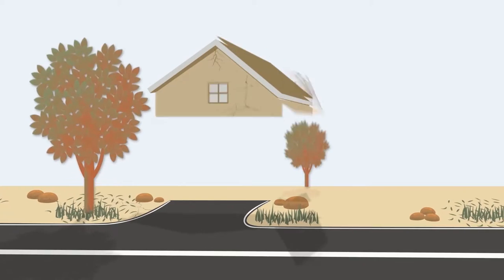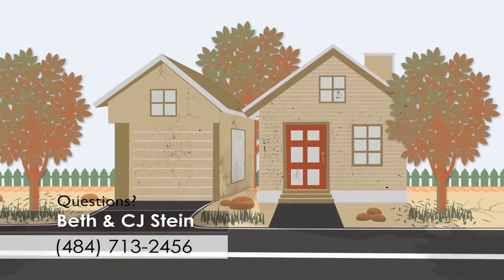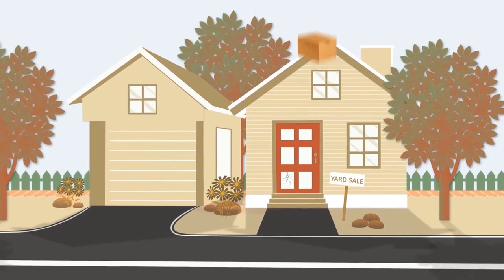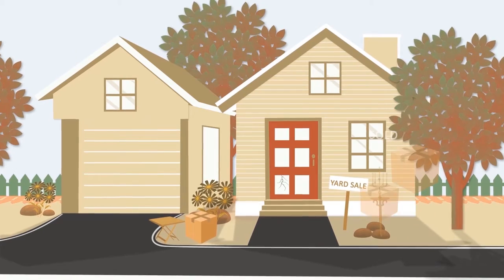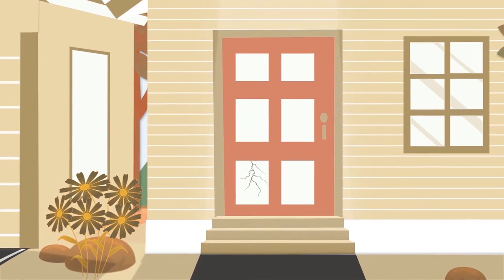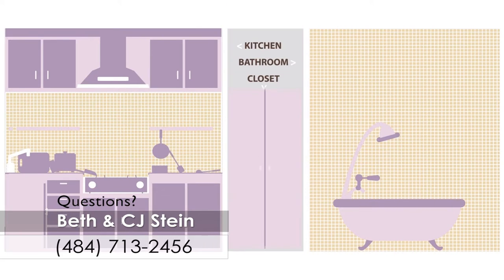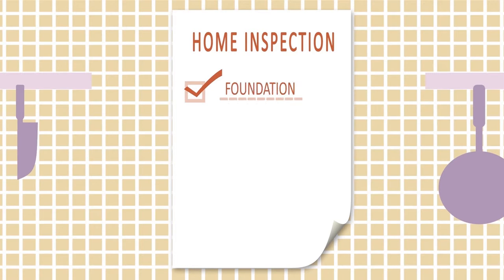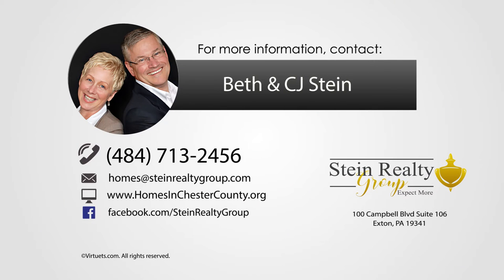Get Your Home Ready To Sell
Stein Realty Group provides a quick overview on how to get your home sale ready.